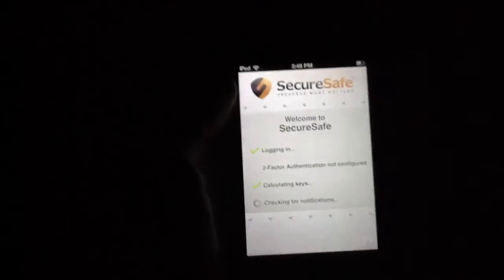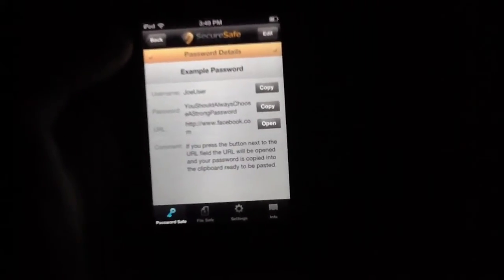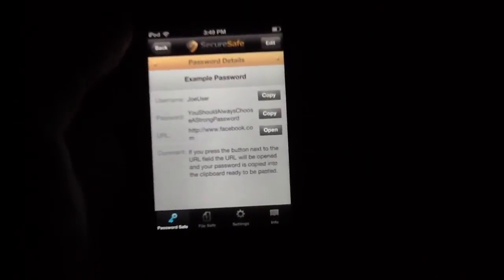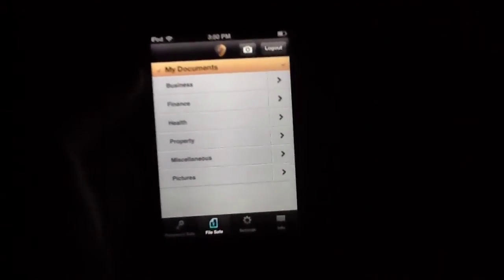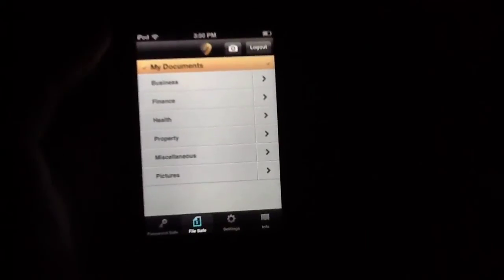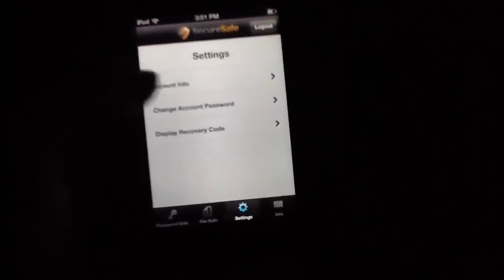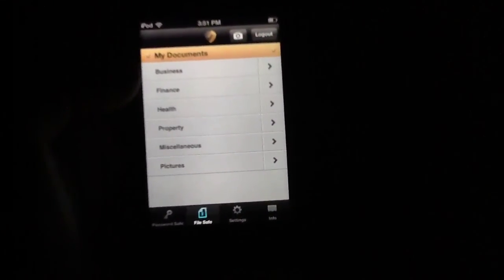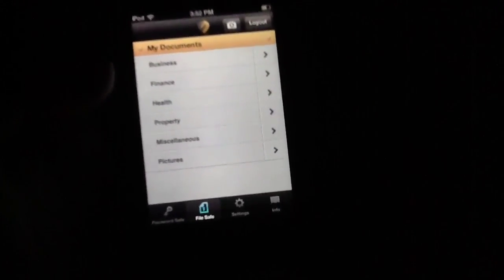SecureSafe iPhone App Review